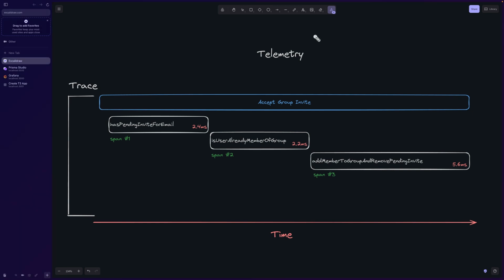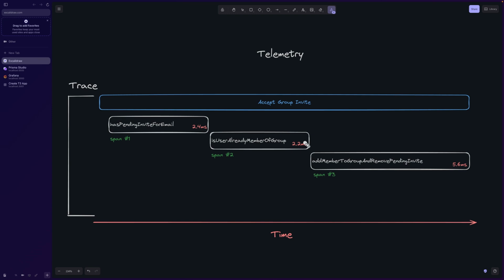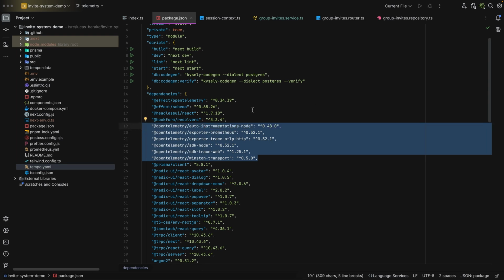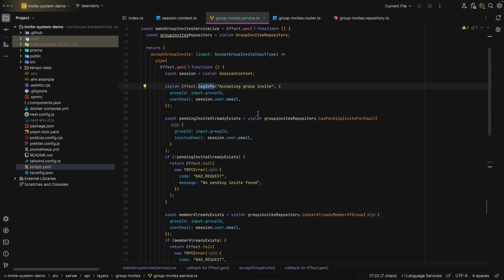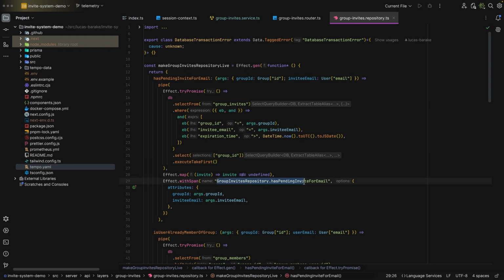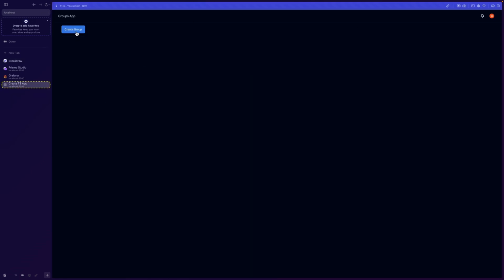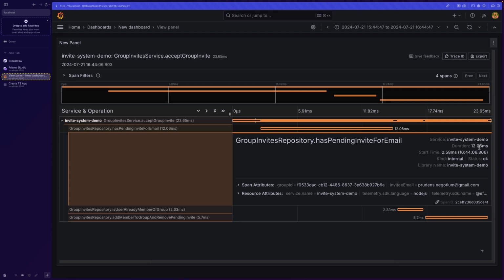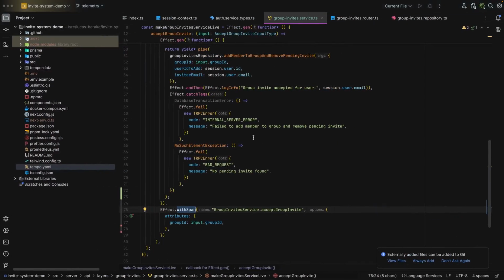Stop Coding Blind: Observability Pattern | TypeScript & Node.js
Telemetry is one of the most important tools we can leverage, as it provides great observability and traceability over our code. This can help us pinpoint bottlenecks, catch bugs with ease, and monitor our whole operations from start to finish.

In this video, we go over the implementation of telemetry in TypeScript and Node.js applications using the Effect library. We cover the basics of telemetry, then walk through the setup of Grafana, Tempo, and Prometheus for monitoring. We demonstrate how to add spans in code and show how to visualize traces in Grafana. We also explore how telemetry provides critical insights into application performance, so that we can learn to make data-driven optimizations.

00:00 What is Telemetry?
03:20 Grafana, Tempo, and Prometheus Config & Dependencies
06:37 Adding Spans in Your Code
12:01 Visualizing the Traces with Grafana